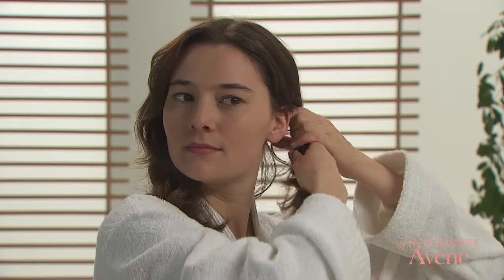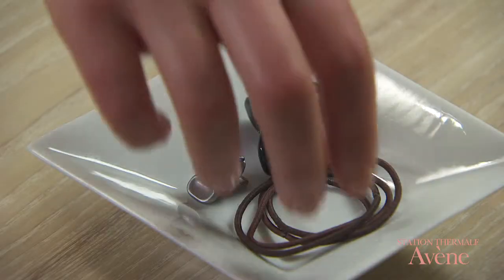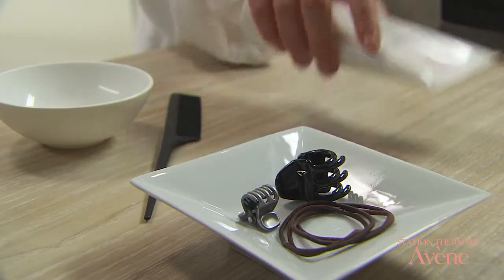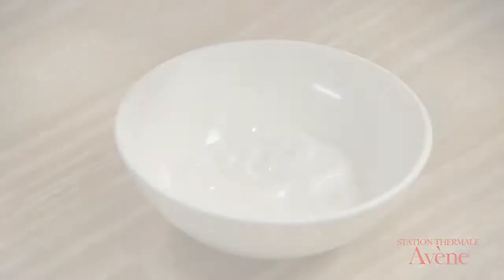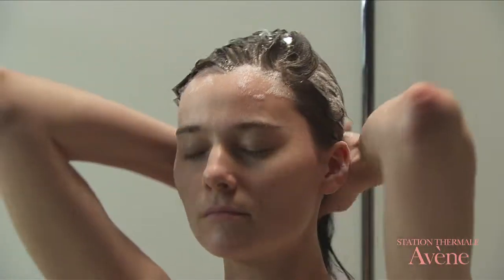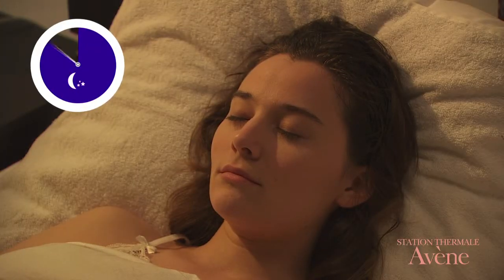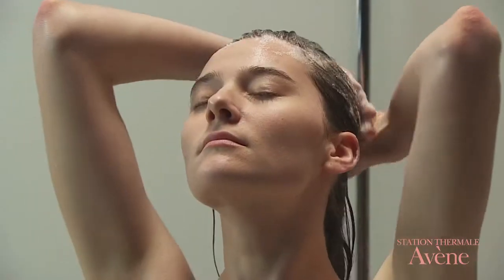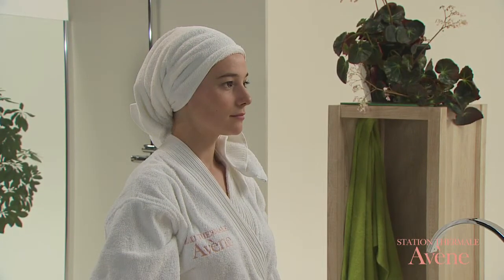Advice on scalp treatment